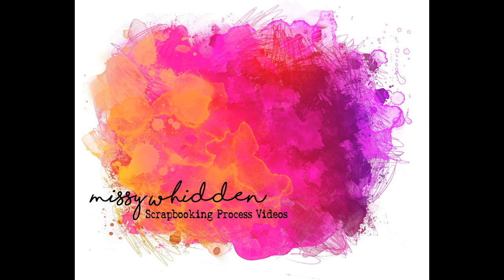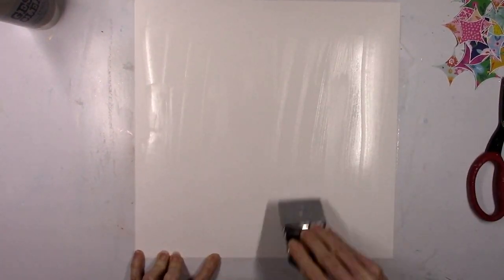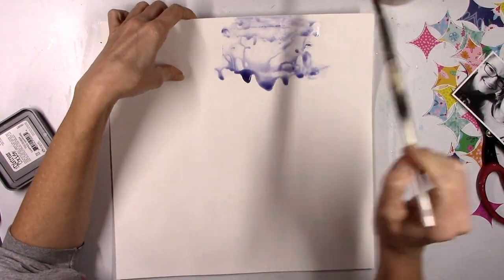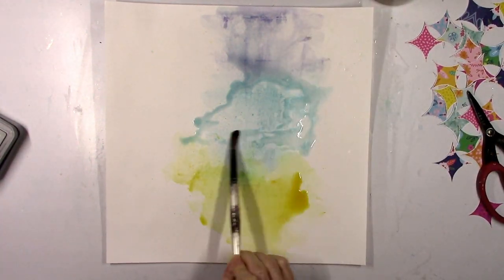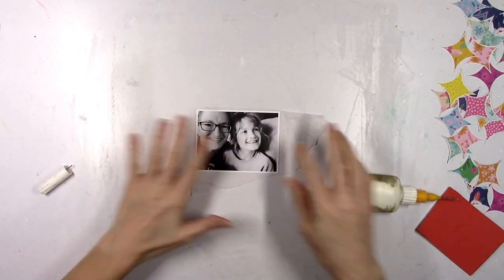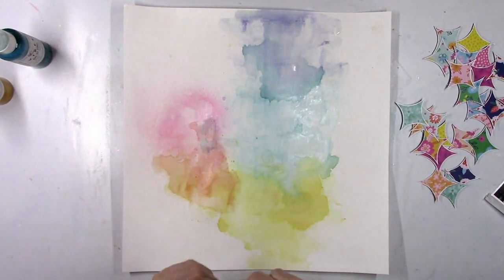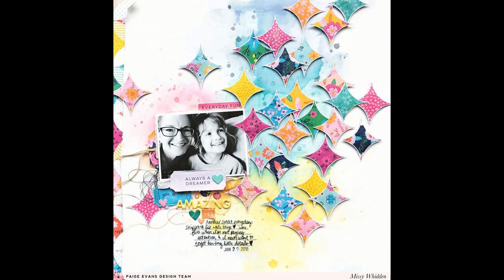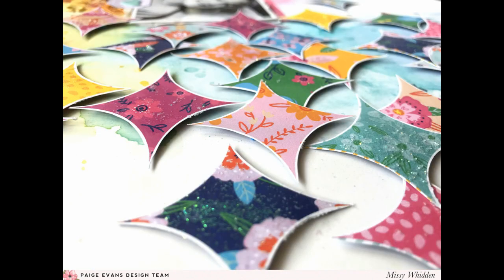Scrapbooking Process #671 Paige Evans DT / Always a Dreamer